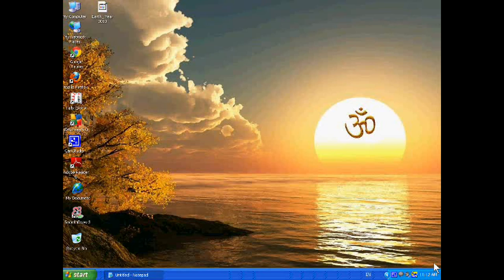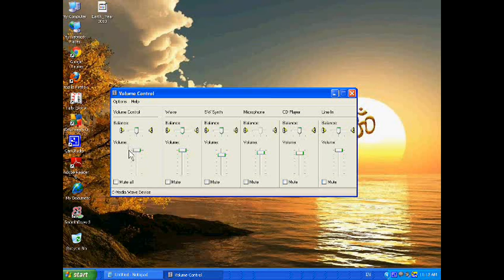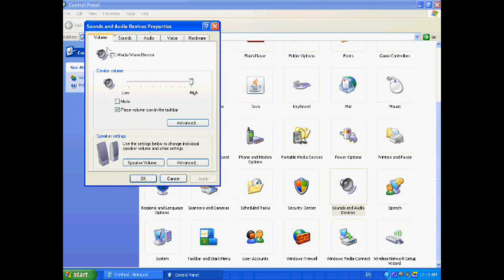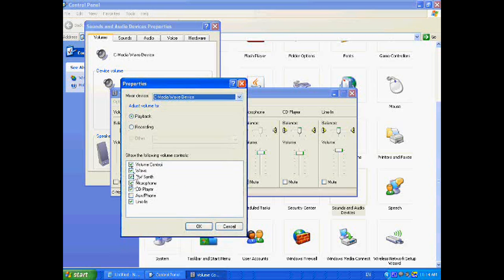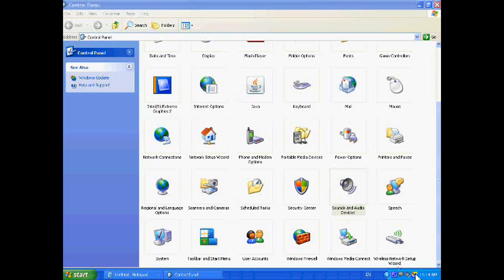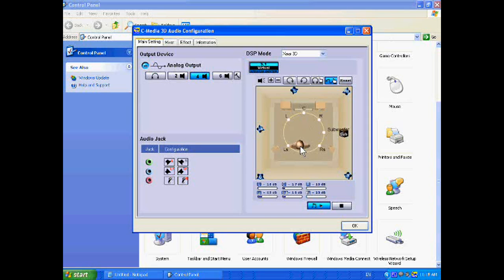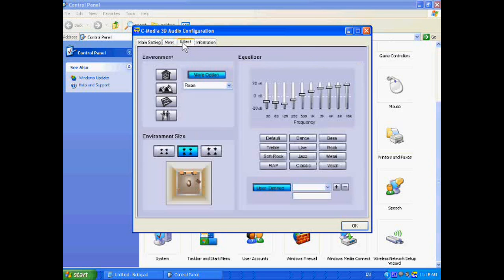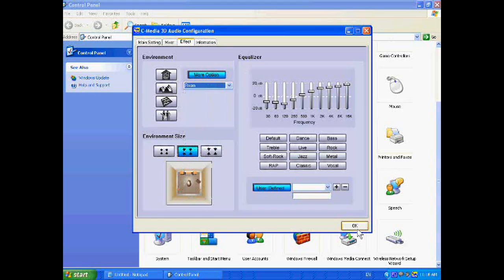How to Increase the Volume of Computer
If you are not listening the online or off line video voice, please check your volume control, speaker control and audio configuration. Bring them at high point, after this, you can listen clear. Again don't forget to increase the video player's volume.